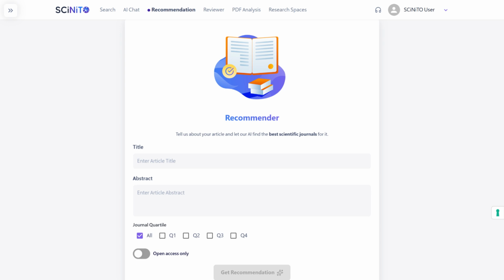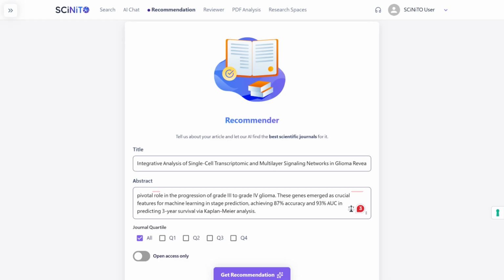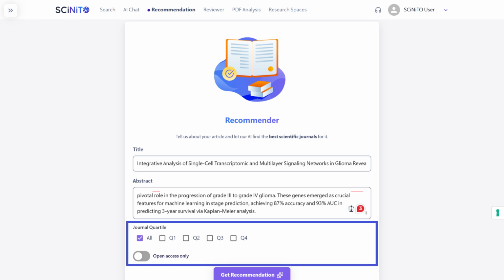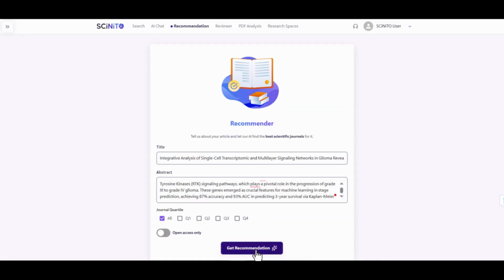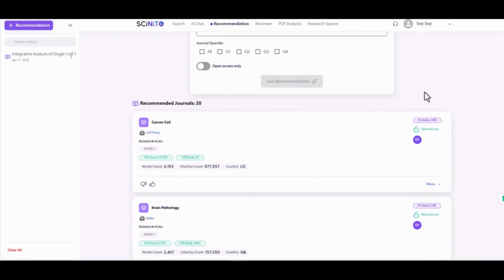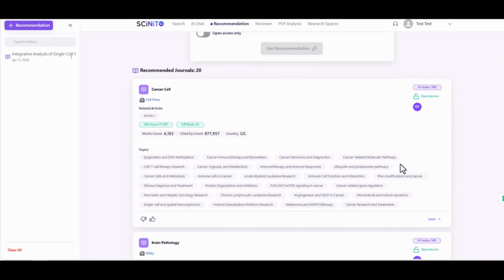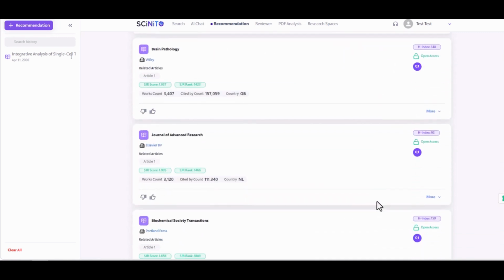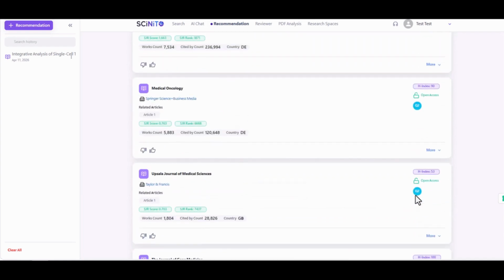How to Use Journal Recommendation in SCiNiTO | Step-by-Step Guide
Choosing the right journal for your manuscript can be difficult and time-consuming. In this video, we demonstrate how to use SCiNiTO’s Journal Recommendation feature to identify suitable journals using AI-powered analysis of your manuscript title and abstract.

With SCiNiTO, researchers can:

Find journals relevant to their research topic
Filter journals by Q1–Q4 quartile ranking
Discover Open Access publishing options
Explore publishers and similar published articles
Compare journals based on relevance and impact
Make more informed submission decisions

SCiNiTO’s AI-powered Journal Recommender helps researchers streamline the publication process and identify journals aligned with their research scope and quality goals.

This tool is especially useful for:

PhD students
Academic researchers
Professors
Research teams
First-time authors